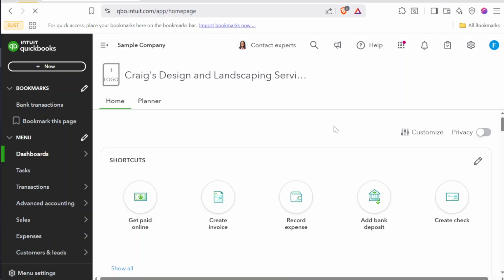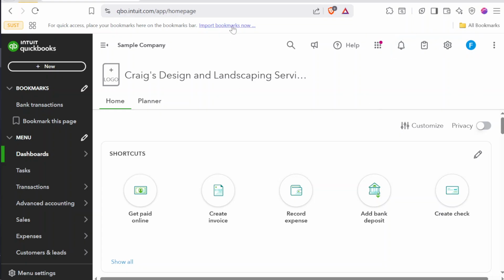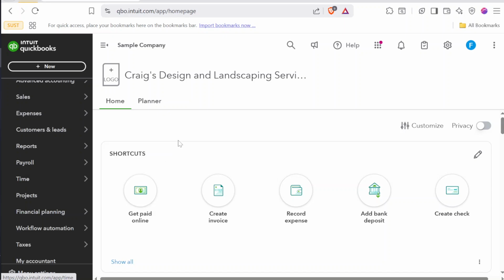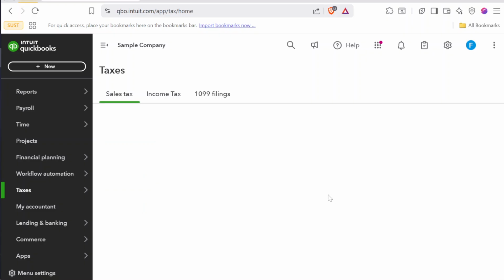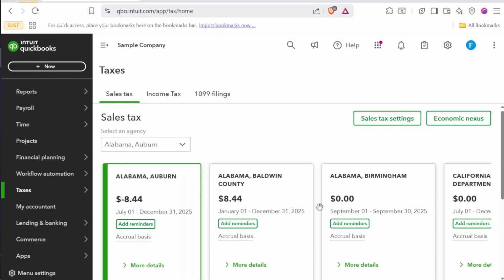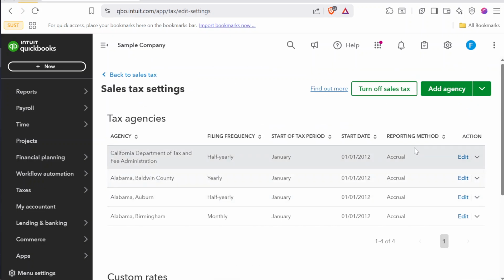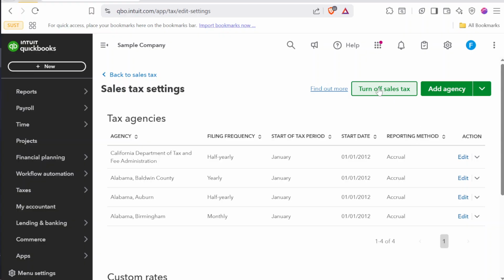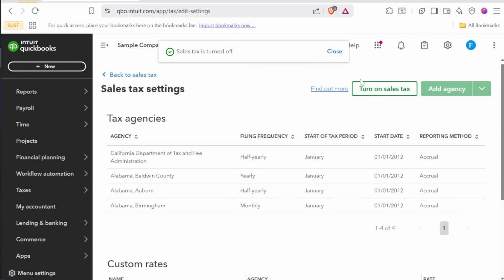How to Turn Off Sales Tax in Quickbooks Online - 2025 (Simple Tutorial)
"How to Turn Off Sales Tax in Quickbooks Online
In this video, how to turn off sales tax in QuickBooks Online is explained step by step, making it easy for small business owners to manage their accounting. Whether you’re new to QuickBooks Online or an experienced user, this tutorial will guide you through disabling sales tax, adjusting tax settings, and ensuring your invoices reflect the correct totals.

We also cover related topics like managing QuickBooks Online tax settings, customizing invoices, and troubleshooting common sales tax issues. By the end of this video, you’ll know exactly how to control sales tax settings in QuickBooks Online and keep your accounting accurate and up to date.